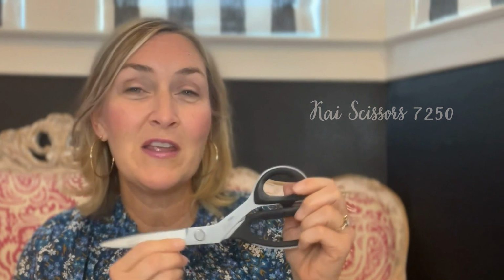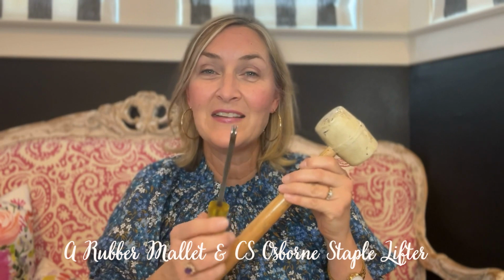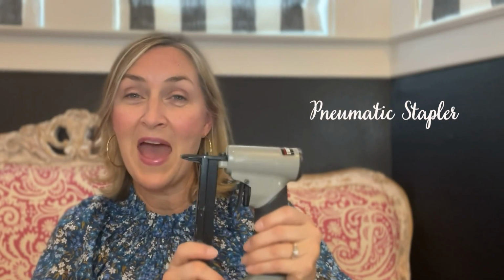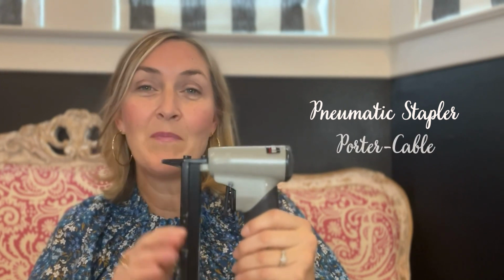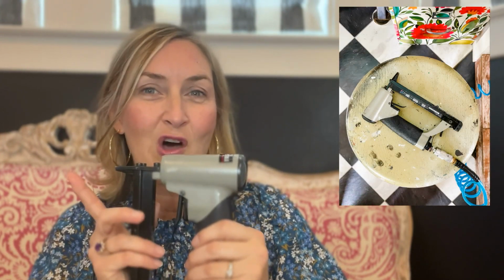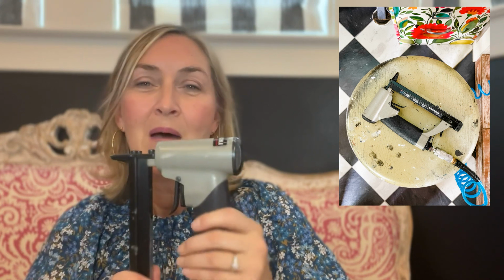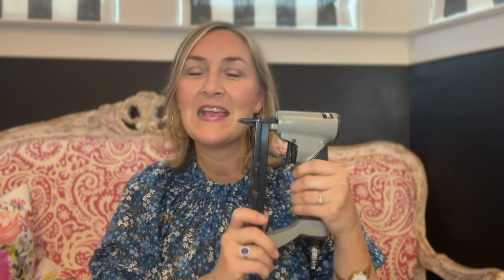My Favorite Upholstery Tools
Ever wondered what tools you need to get started on your DIY upholstery journey. With so many to choose from it can leave you feeling a little overwhelmed.

I walk you through everything you need to get started today!